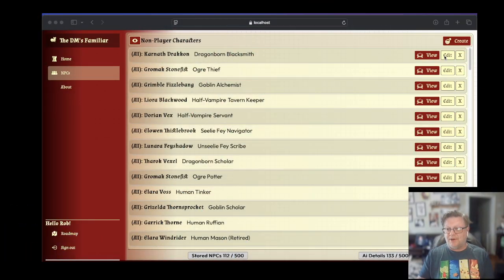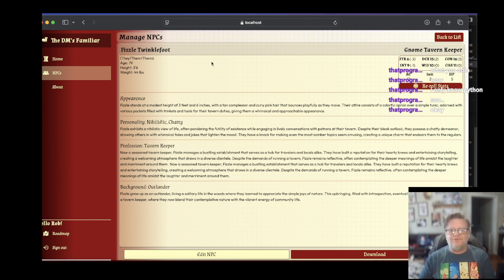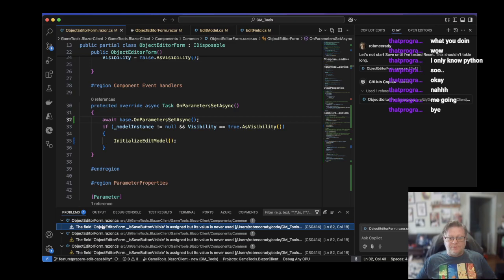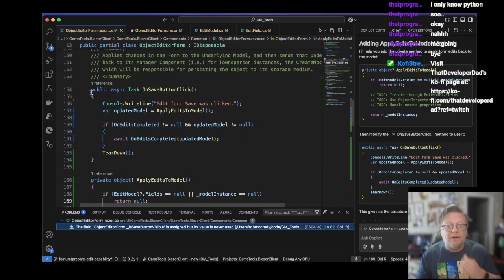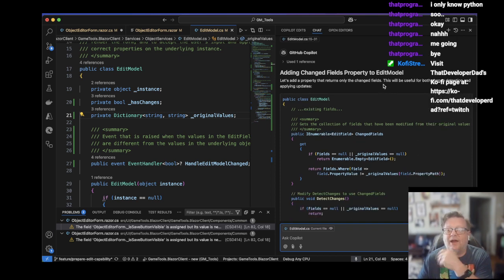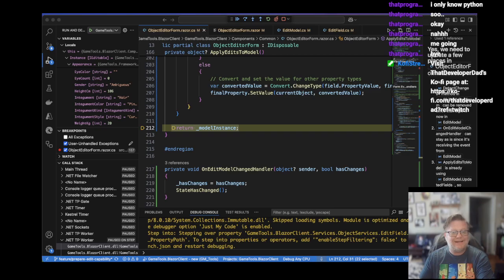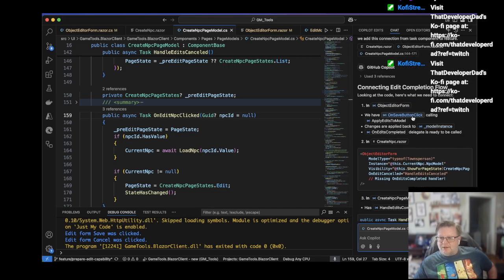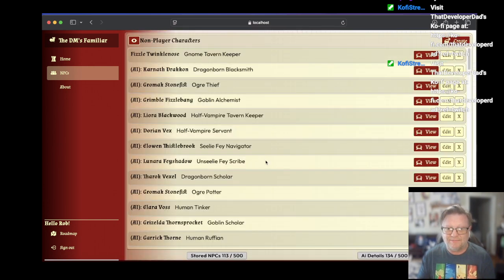Enhancing The DM's Familiar - Debug Change Detection, Add Reset and Save to Editor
Session Summary: NPC Editor Implementation

Session Goals:
1:  Fix the issue with change reversion not being recognized
2:  Add the logic to Reset the editor to the underlying model’s values
3:  Add the logic to apply the changes from the EditFields back to the underlying model, then send that model back to its Manager component for further handling.

1. **Complete Edit-Save Cycle**
   - Users can now edit NPC details
   - Changes persist to cloud storage
   - Clean UI feedback during operations

2. **Smart Change Management**
   - Tracks only modified fields
   - Reset button restores original values for the entire form.

3. **Generated Content Handling**
   - Proper distinction between AI and user content
   - Maintains content history
   - Clean integration with AI generation system

- Clear visual feedback on edit state
- Intuitive save/reset/cancel workflow
- Efficient handling of form interactions

Product Value Improvements
- Users can now refine AI-generated NPCs
- Changes persist between sessions
- Maintains data integrity
- Preserves AI/User content separation

This session completed a crucial feature in the NPC Generator workflow, which will allow users to customize and save their generated characters.

Next time, I'll continue to enhance the editing experience.

Until then be well, and Happy Coding!

-thatDeveloperDad